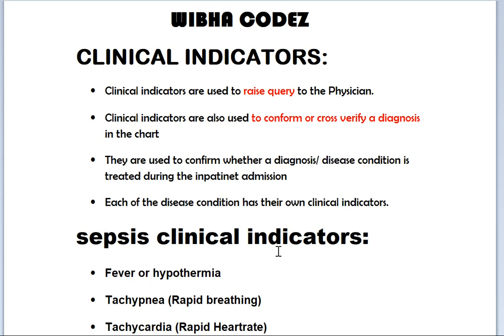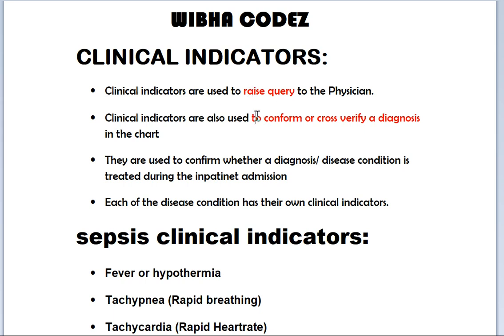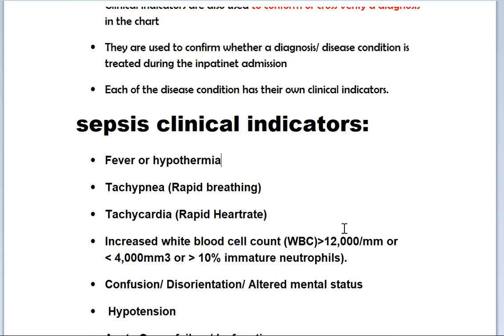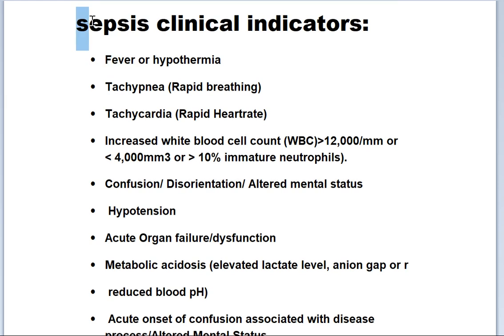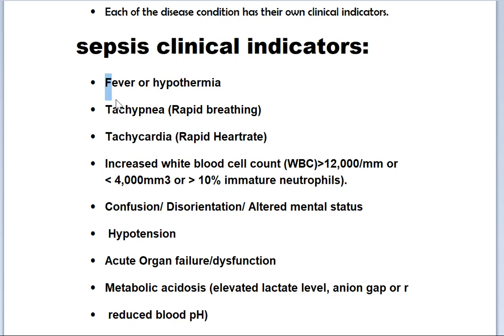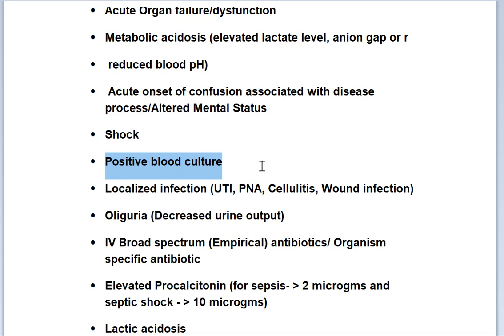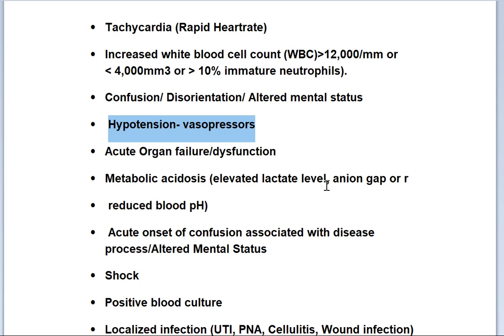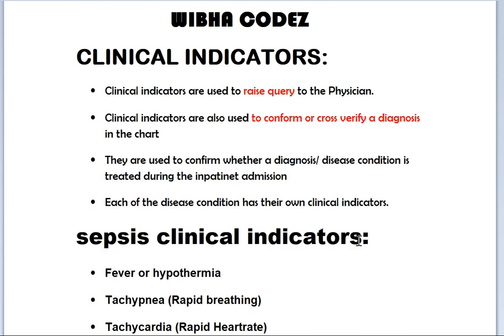Medical Coding Training for beginners to advance - Clinical Indicators - Sepsis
In this video, the concept of clinical indicator also, the various clinical indicators for Sepsis are explained in detail.

Classes for IPDRG | Inpatient Coding - from Beginners to Advanced !

Registration Starts for November Batch.